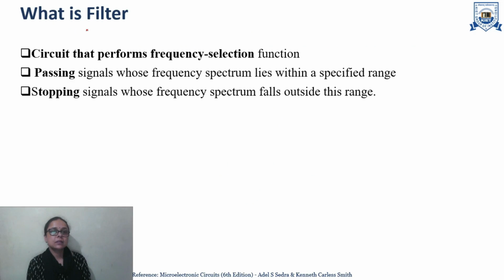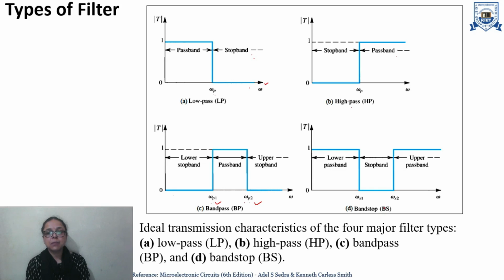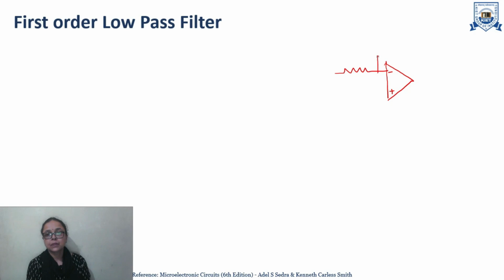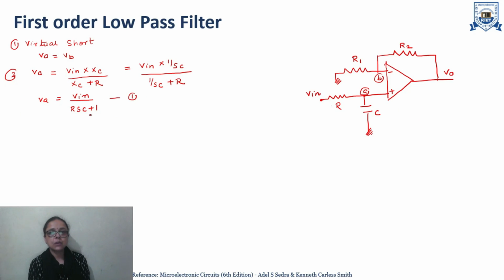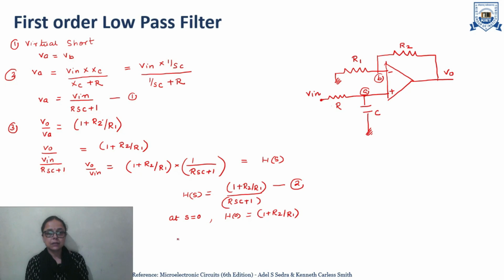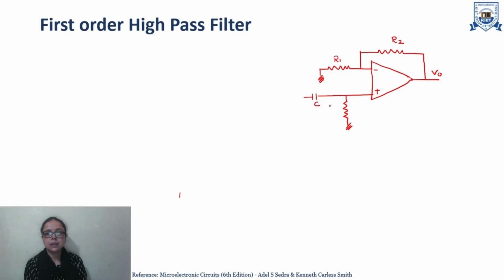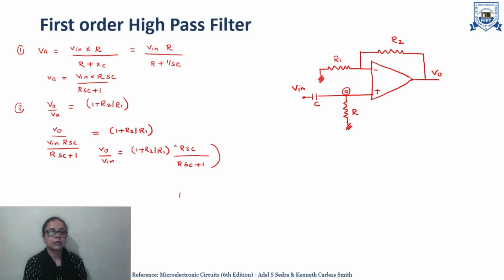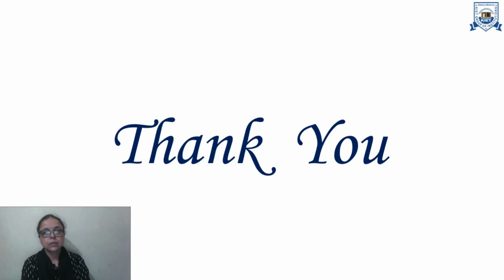B. Tech_ECE_4Sem| Active Filters: Low pass. High pass | Richa Srivastava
B. Tech_ECE_4Sem| Analog Circuits|Active Filters: Low pass. High pass |